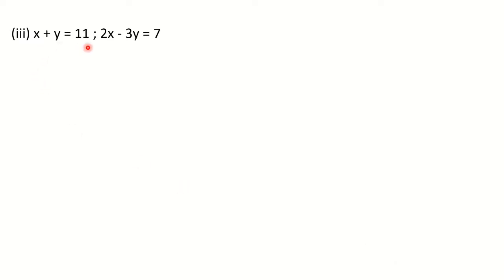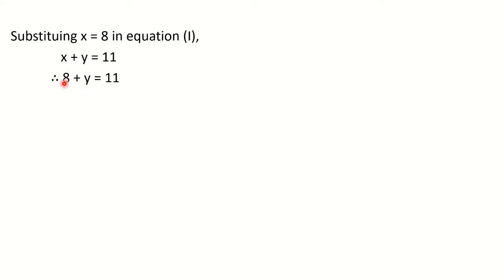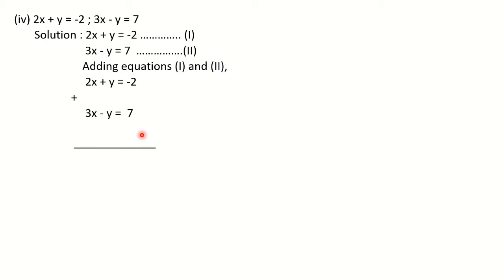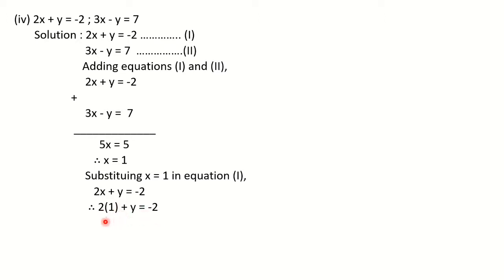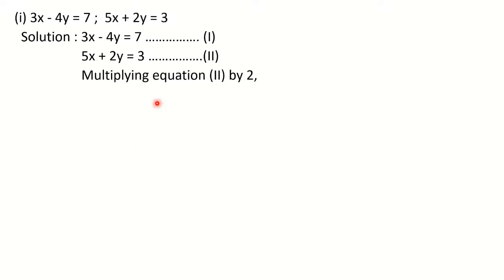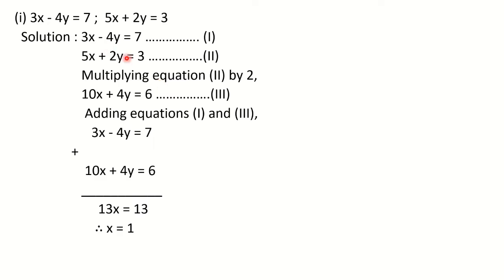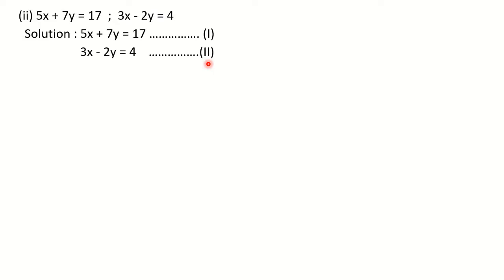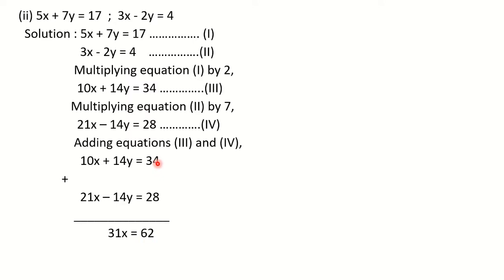IX_MATHS_1_CHAPTER_5_REVISION_7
Madhavi Mhatre